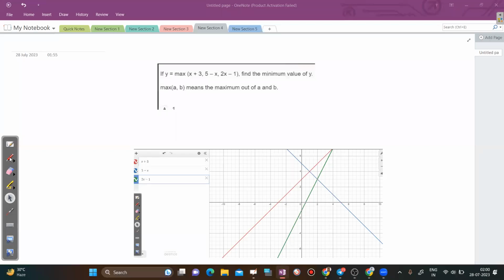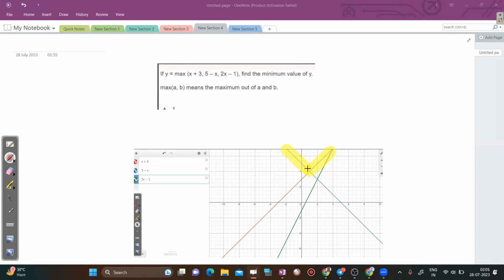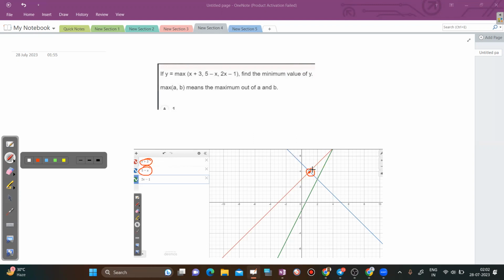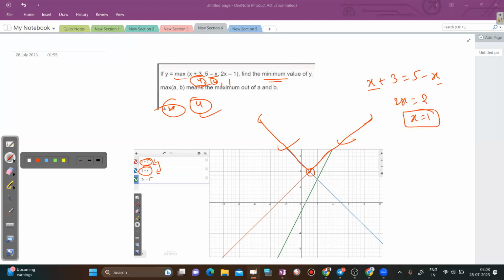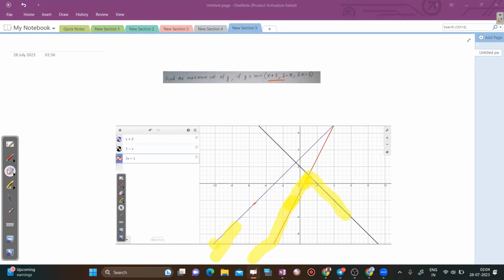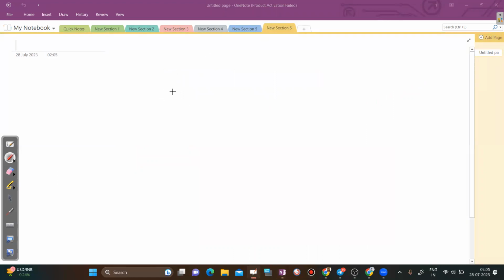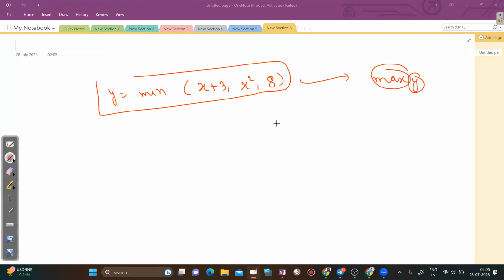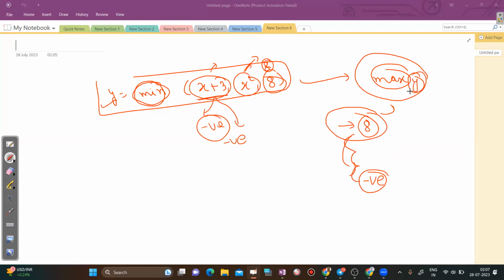Multiple Functions Graphs